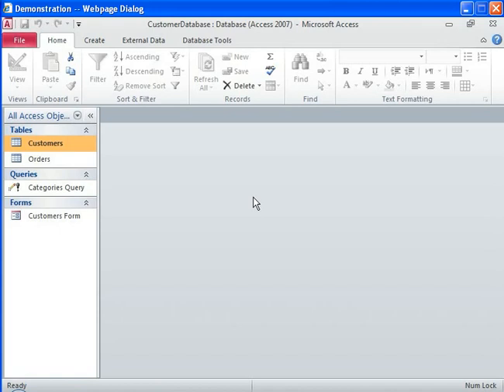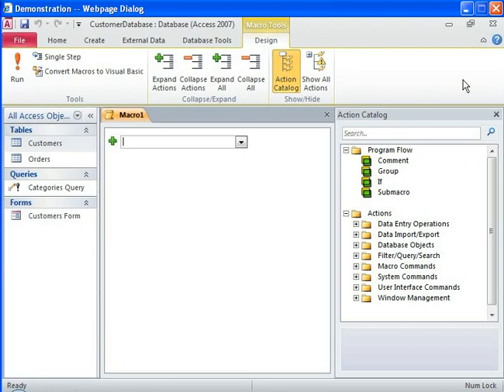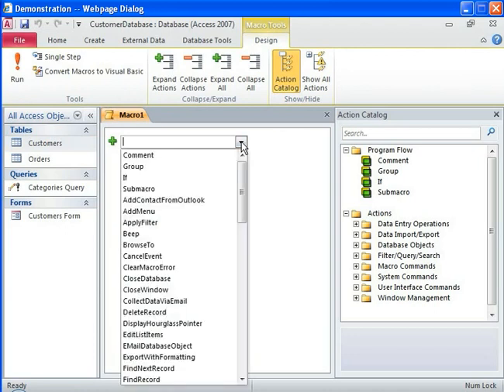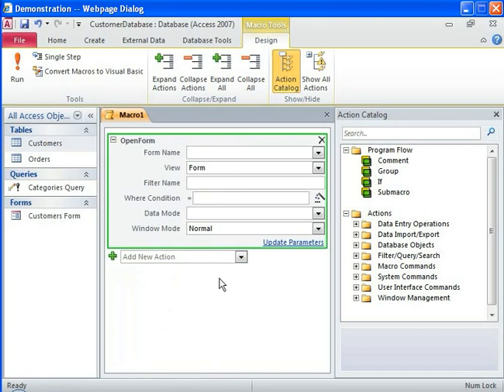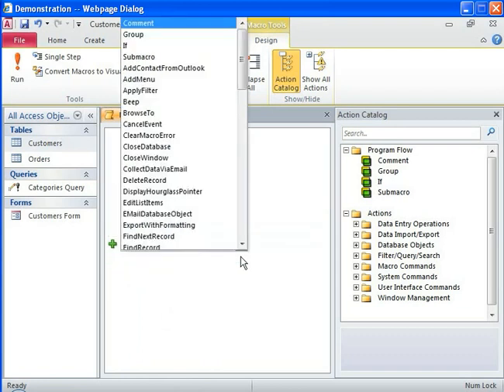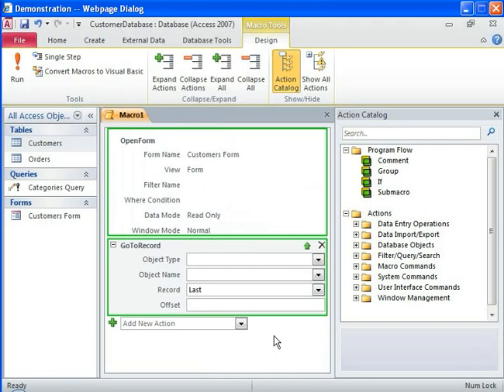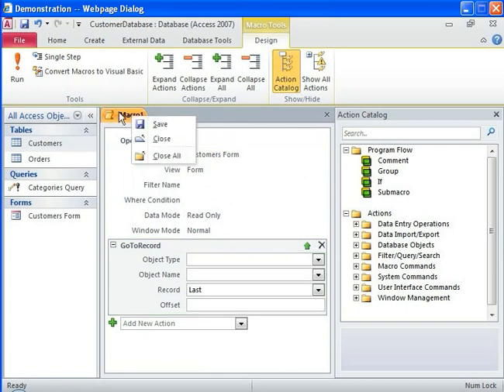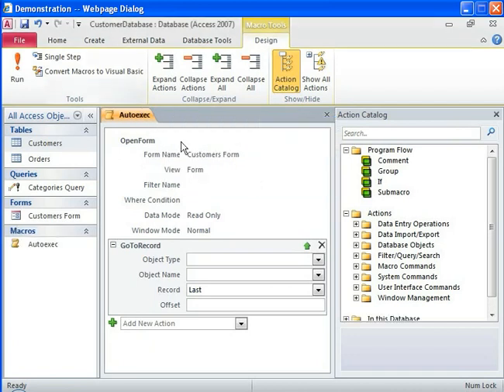Access 2010 - Creating and Editing Macros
to find out more. This is a clip from Collection 10349: Skills Training for Microsoft Access 2010 and shows you the extended macro editing features of Access 2010. It guides you step by step to create a macro and using Macro Designer, and shows how to add multiple actions to a macro. It also shows you how to make a macro automatically start when you open a database by naming it autoexec.